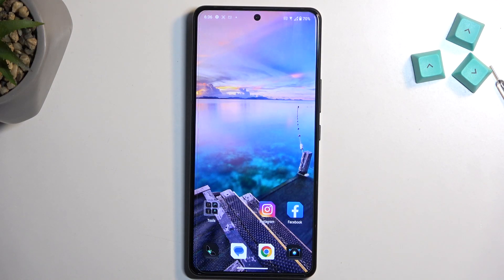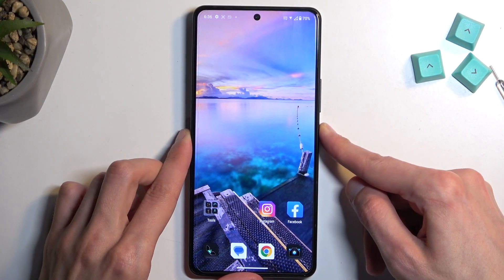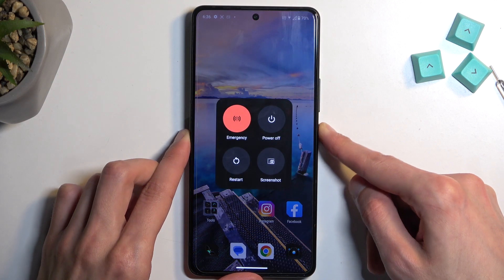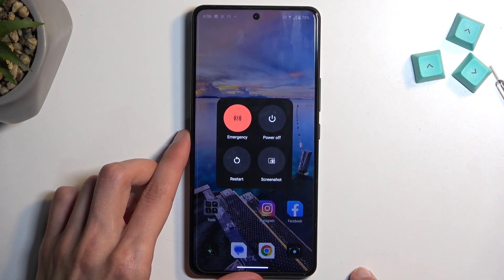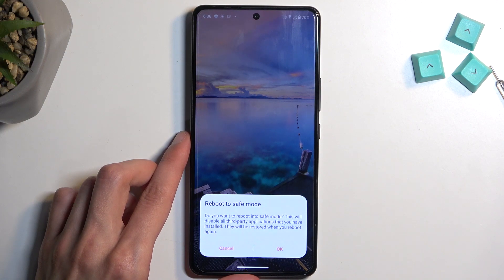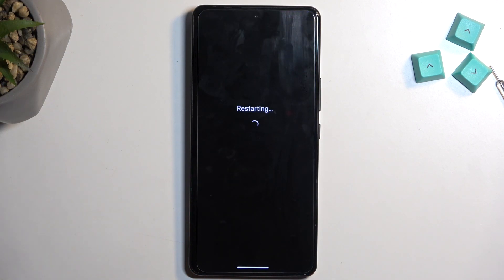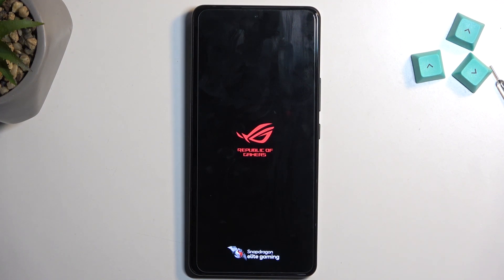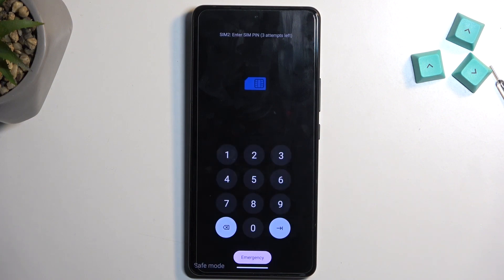How to Enter Safe Mode on ASUS ROG Phone 8 Pro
Discover how to troubleshoot issues on your ASUS ROG Phone 8 Pro by booting into Safe Mode. This tutorial will guide you through the process step by step, helping you diagnose and resolve any problems caused by third-party apps. Keep your device running smoothly with this essential technique!

How to enable the safe mode on ASUS ROG Phone 8 Pro? How to boot into a safe mode on ASUS ROG Phone 8 Pro? How to disable all third party apps on ASUS ROG Phone 8 Pro? How to deactivate all non system apps and services on ASUS ROG Phone 8 Pro?